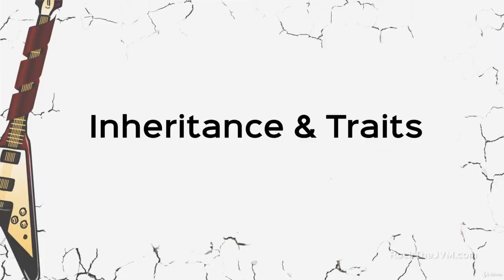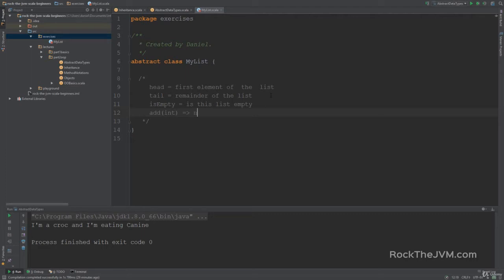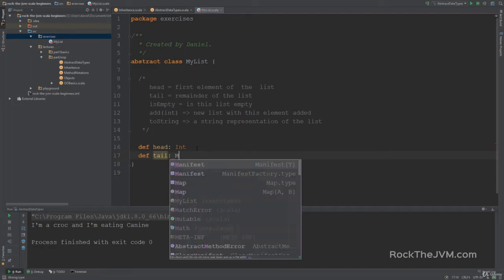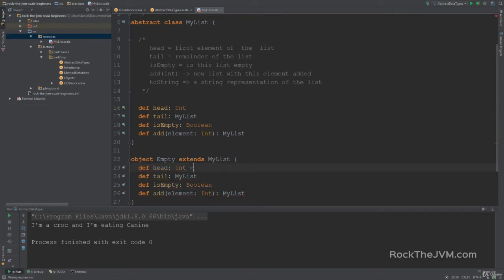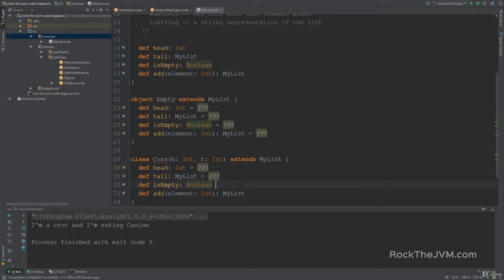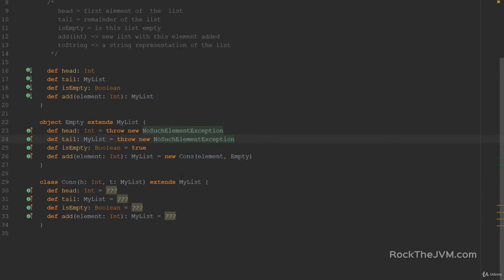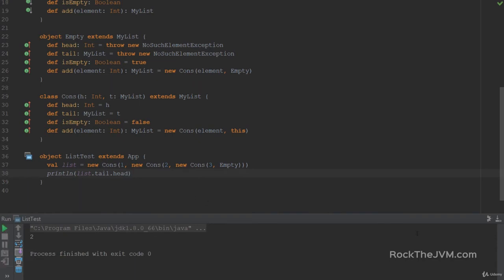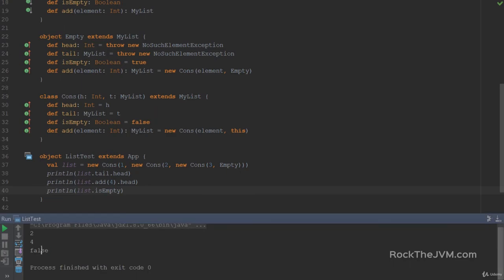Inheritance Exercises Implementing Our Own Collection #8.3 Scala functioning and programming